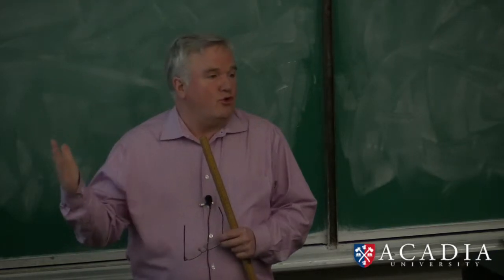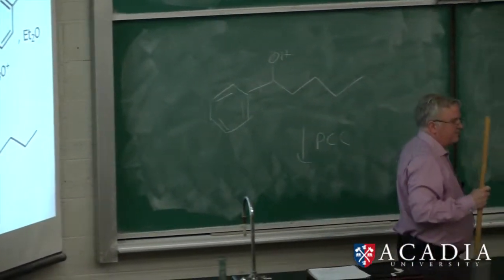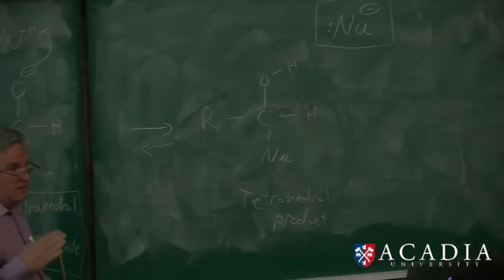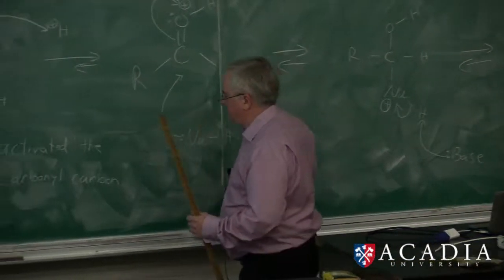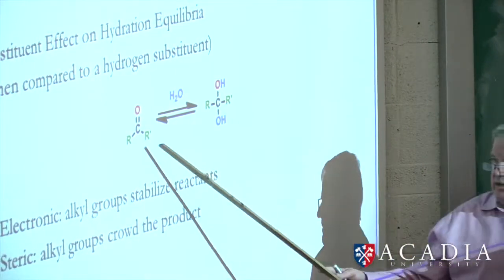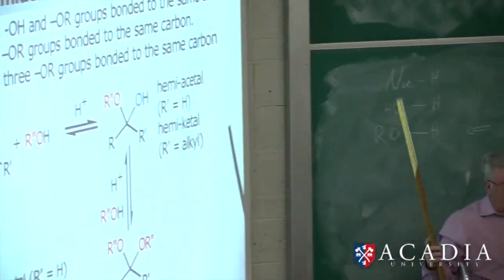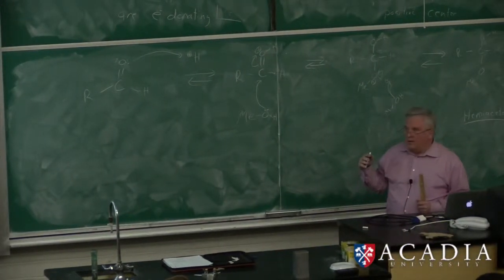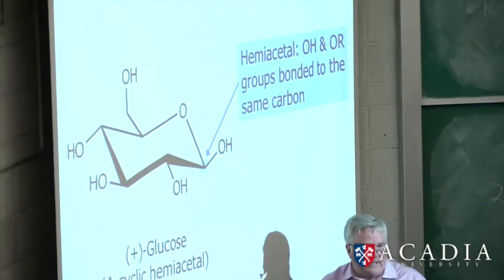CHEM 2533 Organic Chemistry (2016-1-25)